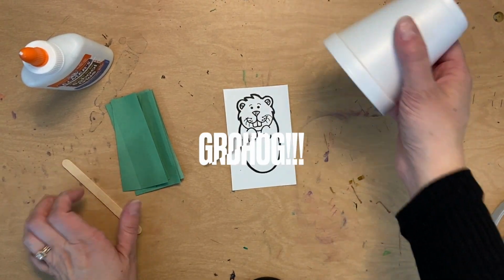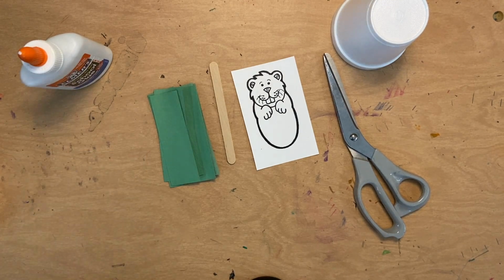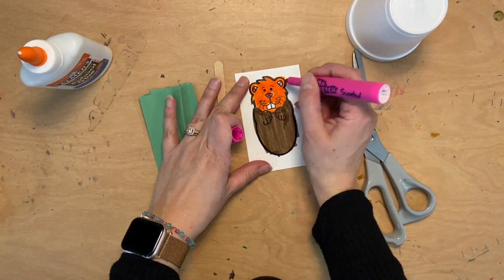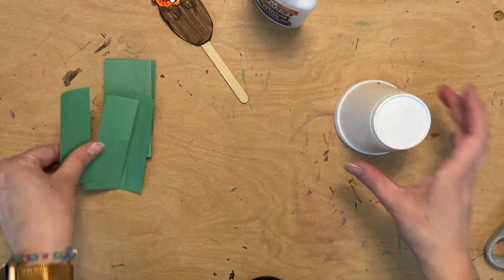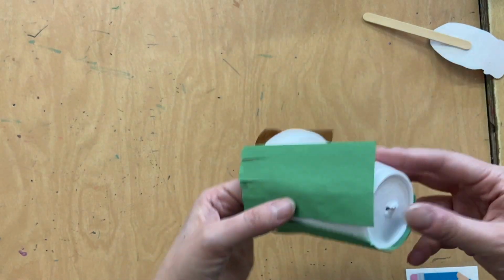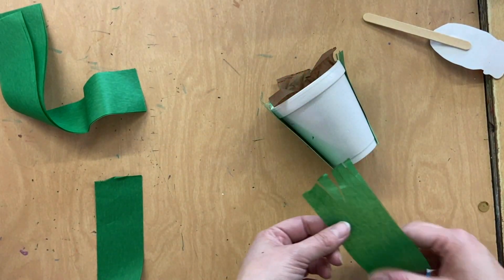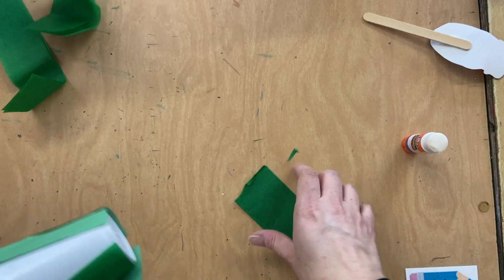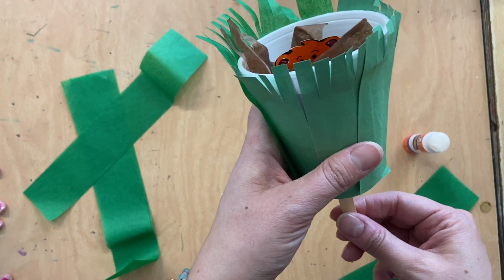How to make a pop-up groundhog in a cup